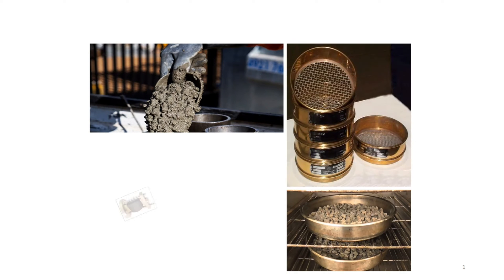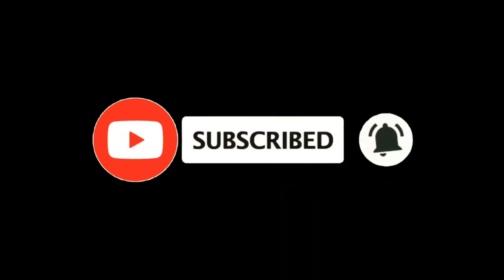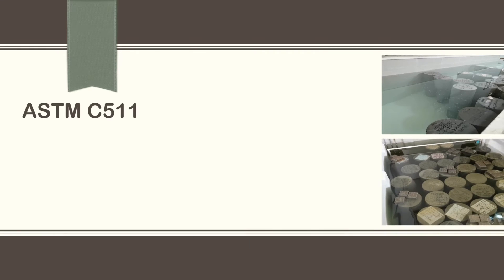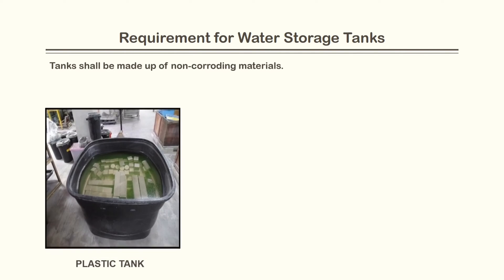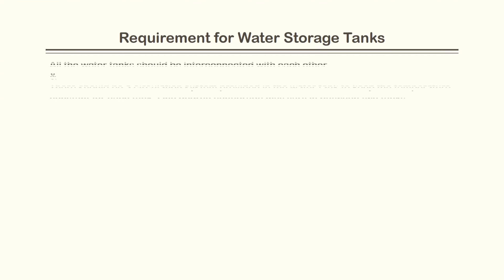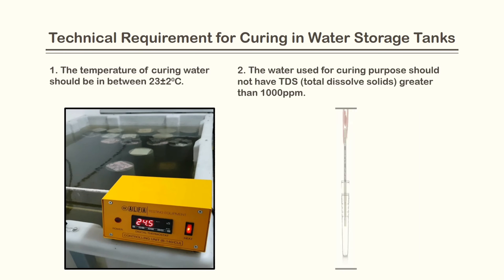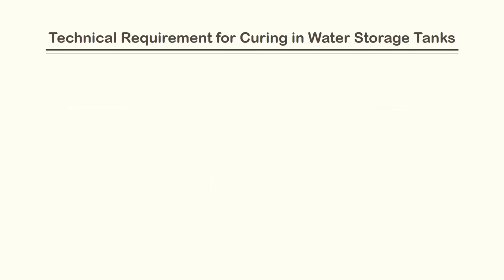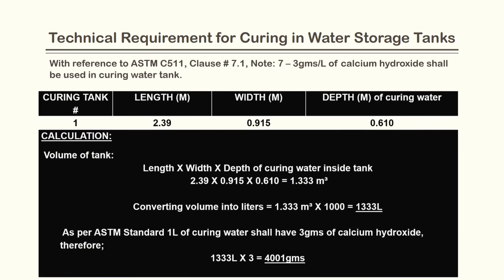ASTM C511 | Standard Specification for Curing Water Tank of Concrete Specimen.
Requirements for curing water tanks of the concrete specimen including cement mortar and concrete cylinders.